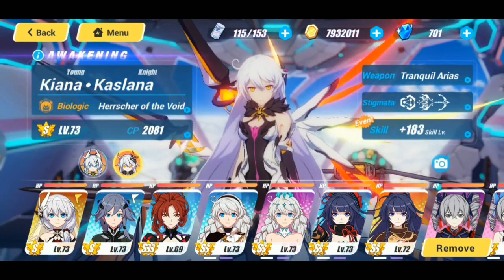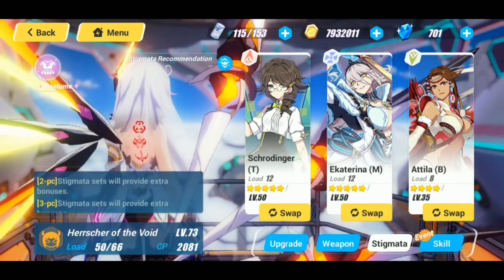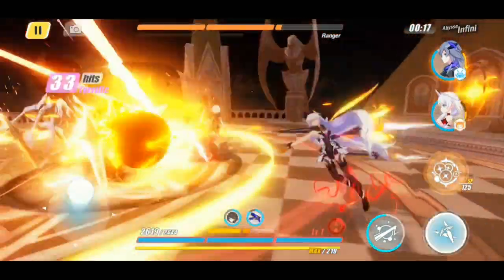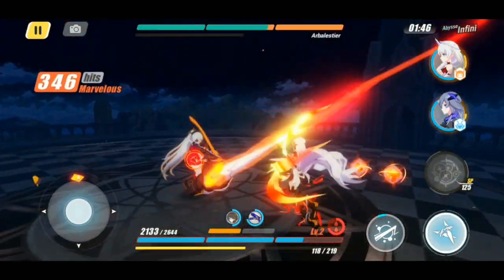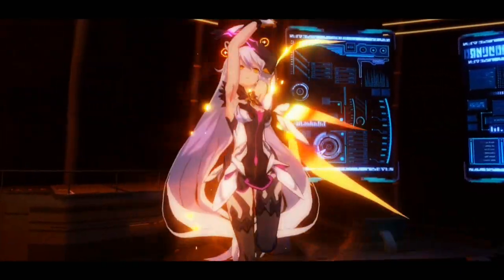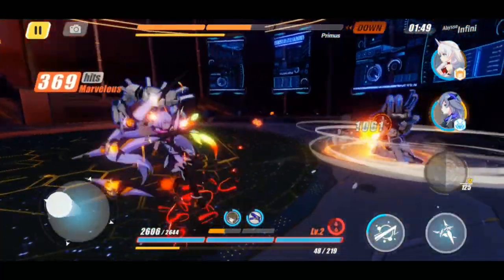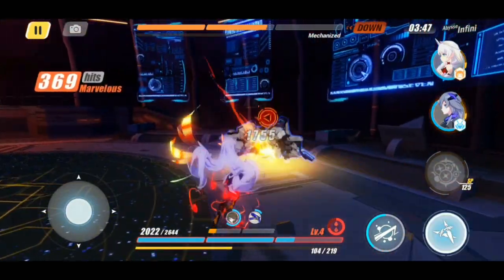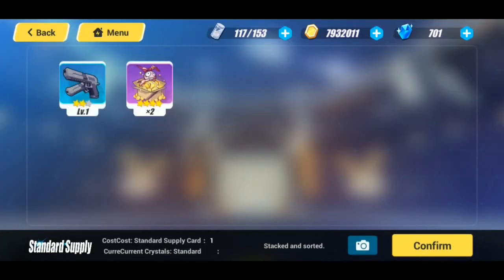**ALL HAIL THE QUEEN** GOD KIANA GAMEPLAY AND CHARACTER BUILD!!! HONKAI IMPACT 3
THANK YOU FOR STOPPING BY AND TUNING IN AS ALWAYS MAHH BOIIS!!!

So in today's video I wanted to show some gameplay of God Kiana now that I officially have her but I also wanted to show the type of build I have on her as well!